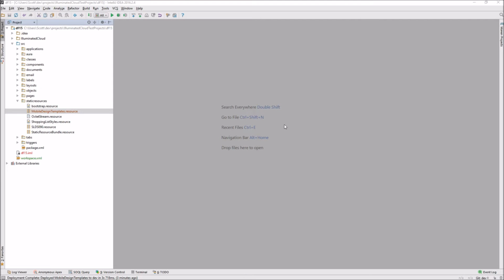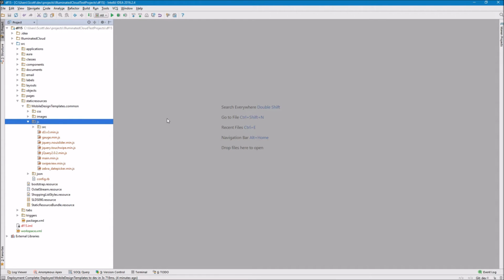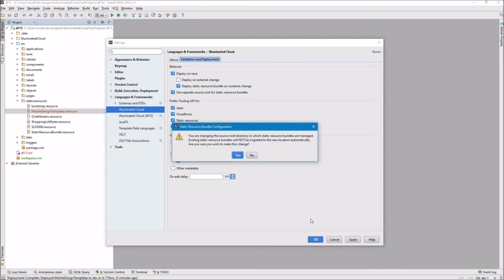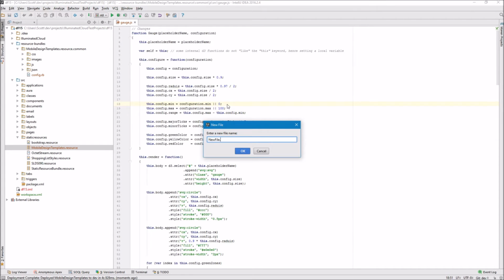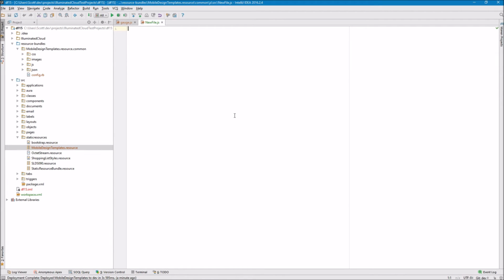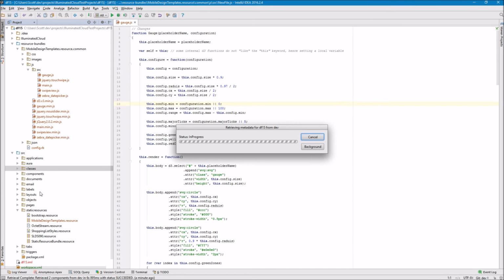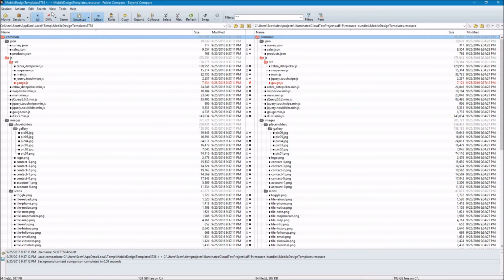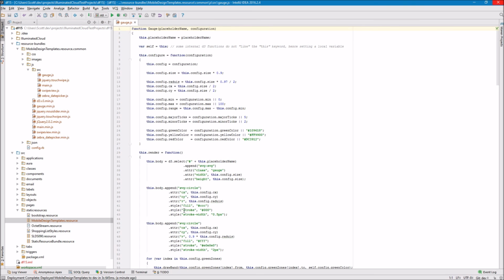StaticResourceBundles20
A demonstration of static resource bundles managed in a separate source root for interoperability with other dev tools and better support for version control and CI/CD processes.